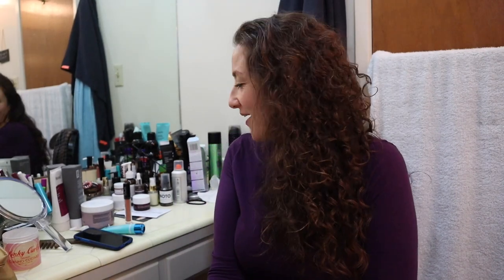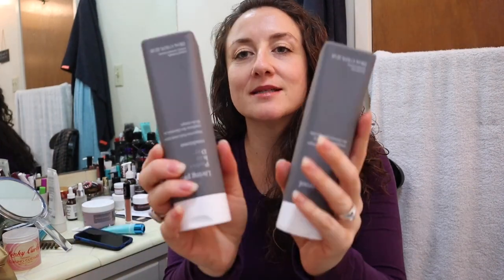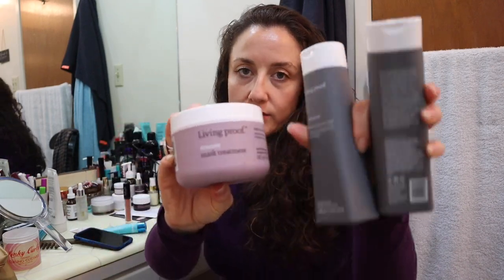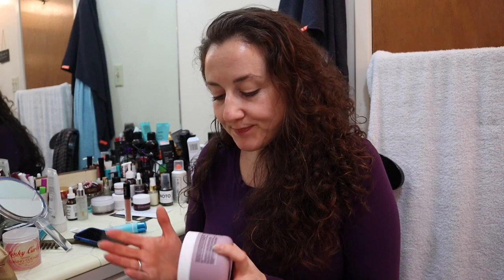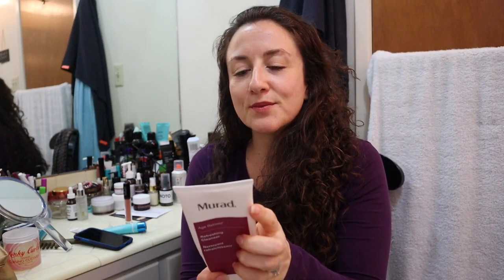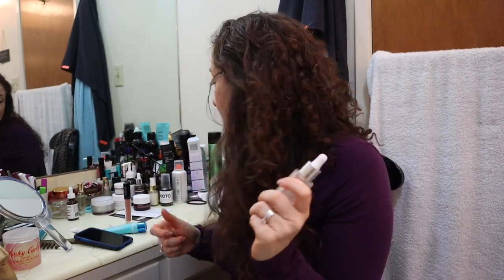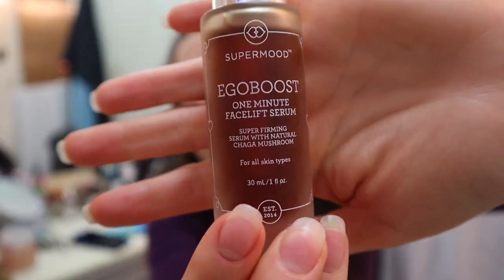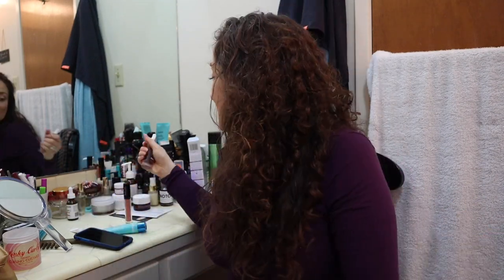Product Reviews | Empties & New | KATE KOSLOV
Correction! Murad Refreshing Cleanser retails for $39!!!